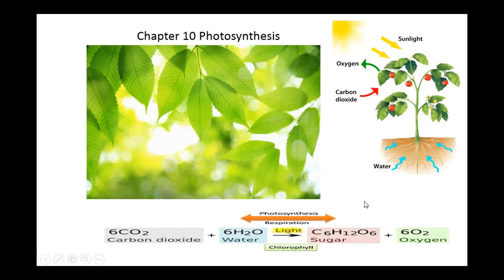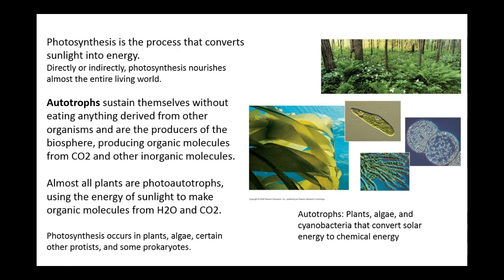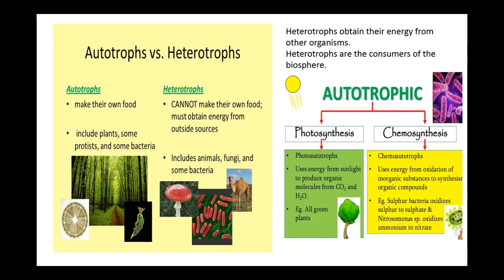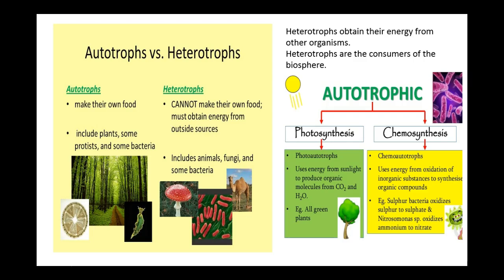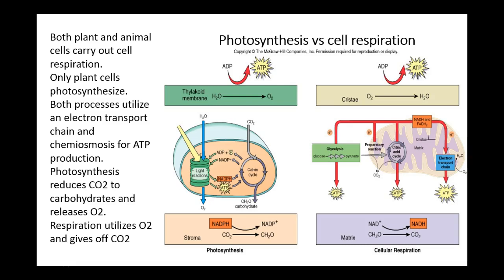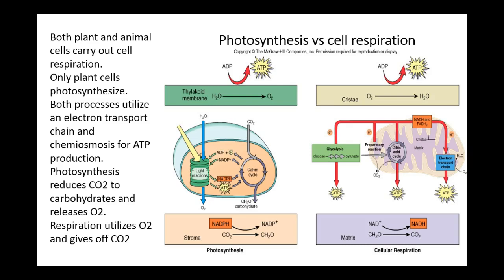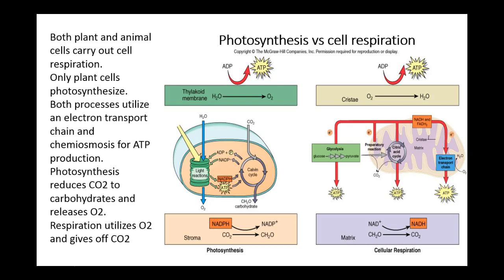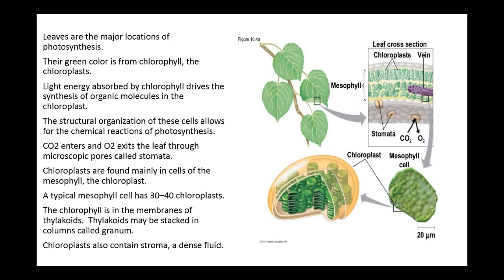Chapter 10 part 1